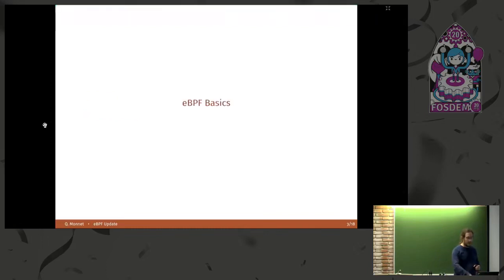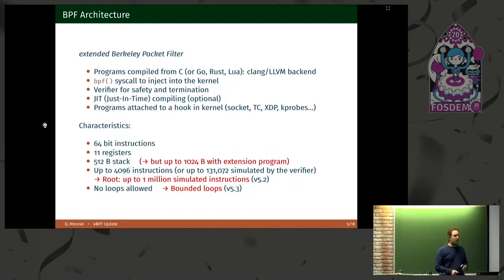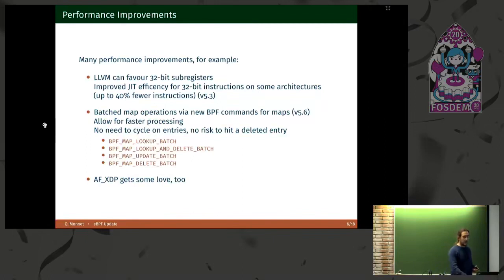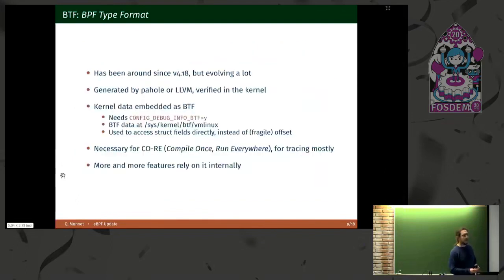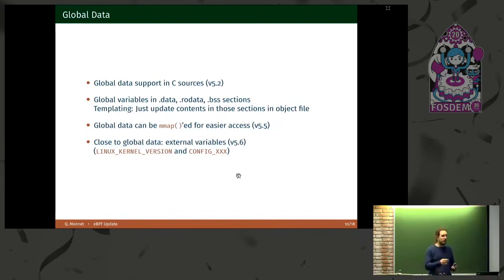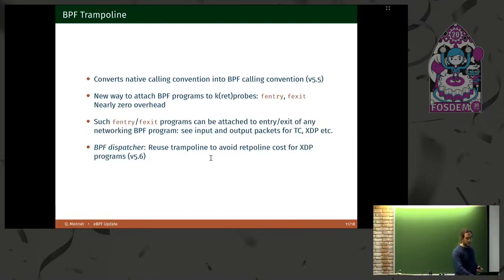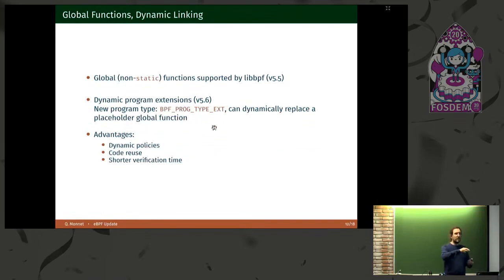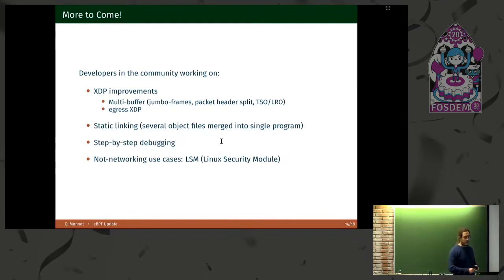Endless Network Programming An Update from eBPF Land